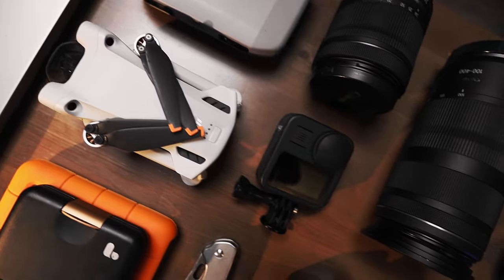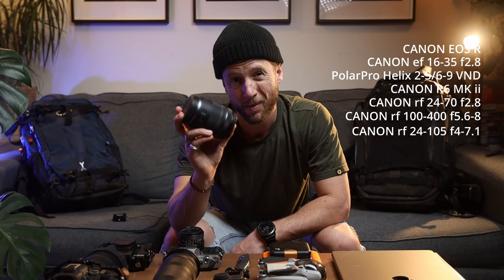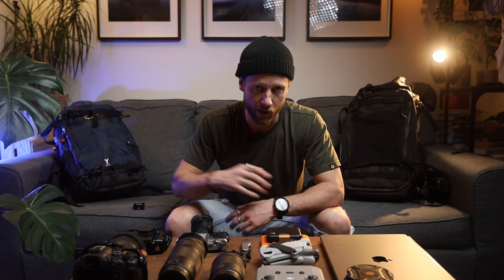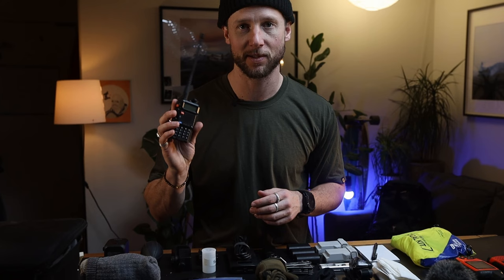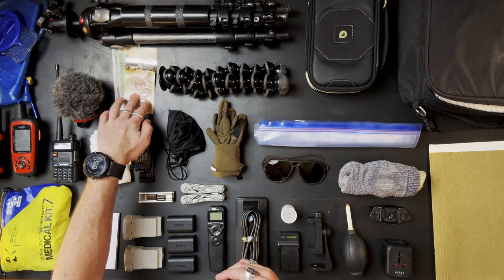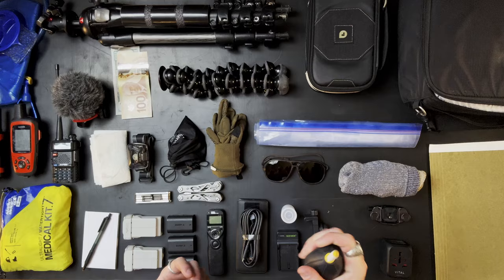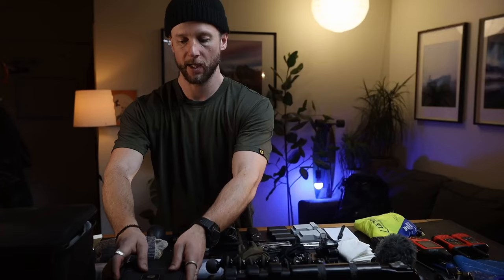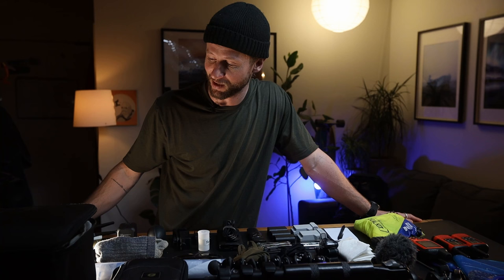2024 whats in my Camera Bag as an ADVENTURE Photographer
In this weeks video we're going to chat about whats in my camera bag in 2024 as an adventure photographer! we'll talk cameras and also all the things for safety in the back country and little things that will save the day for you and the photographers around you!!

wait till the end because the little things you've gotta have are all there!!

The Gear I Recommend —
• Canon EOS R
• EF - RF adapter
• RF 15-35mm 2.8
• RF 28-70mm 2
• RF 70-200mm 2.8
• Bendy Tripod
• Travel Tripod
• Step Up Rings
• Adventure Camera Bag
• Rugged Hard Drive
• Memory Cards